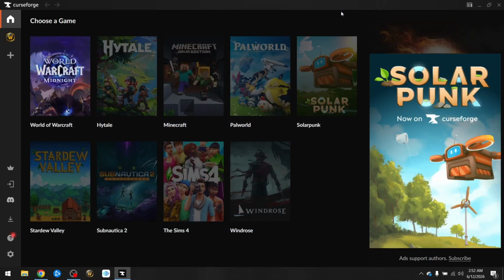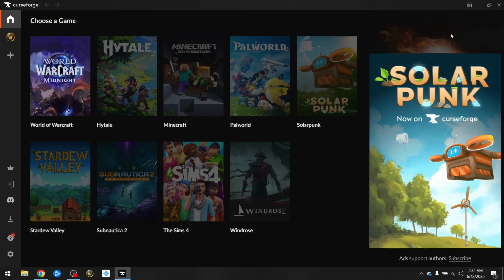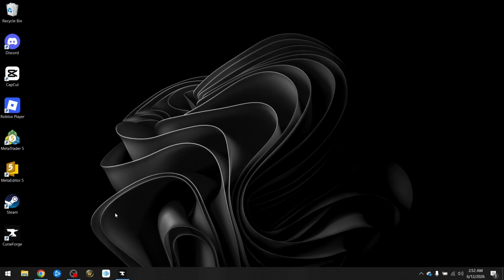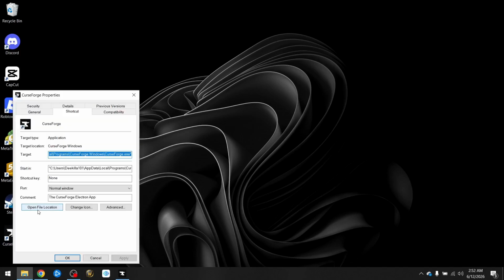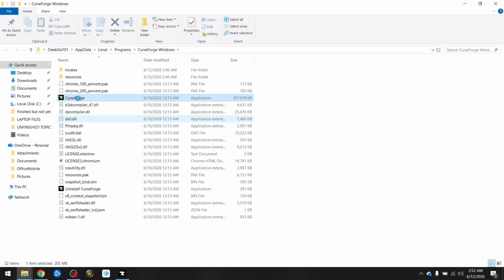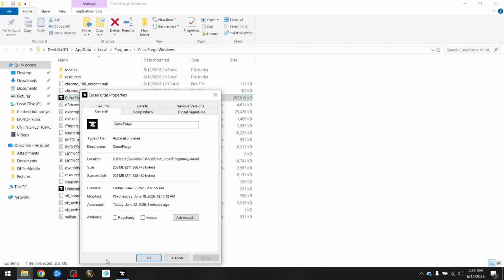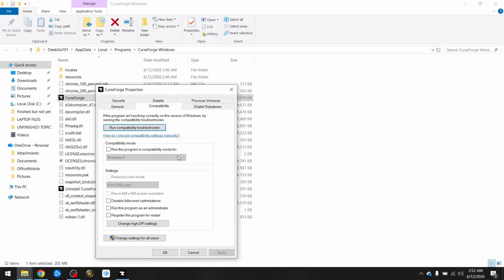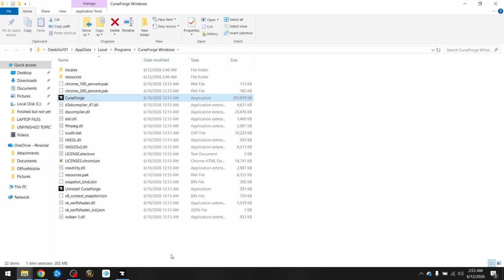HOW TO FIX CURSEFORGE NOT LOGGIN IN 2026! (EASY FIX)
In this video, I am going to show you how to fix Curseforge not logging in and resolve common Curseforge login issues quickly. Learn troubleshooting steps for Curseforge authentication errors, login failures, and account access problems. Follow this guide to get Curseforge working again and access your mods without interruption.